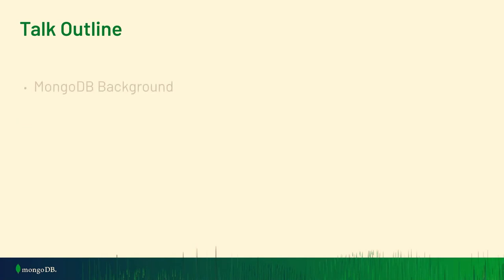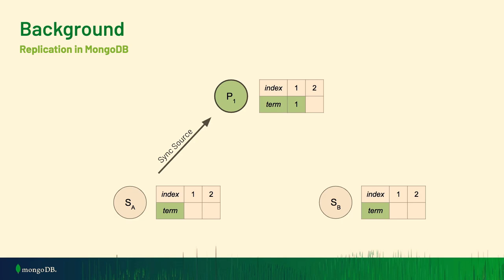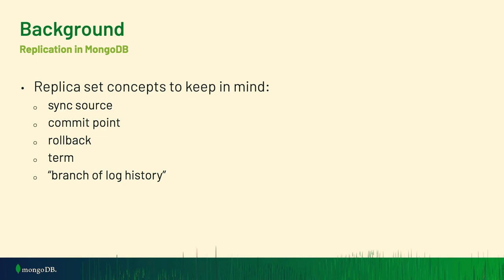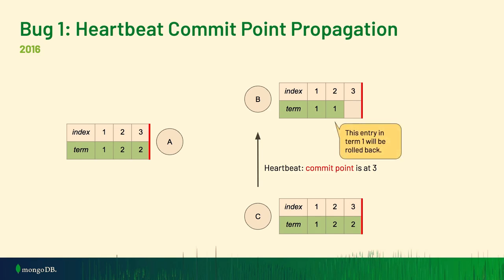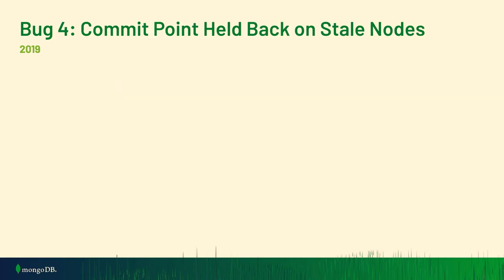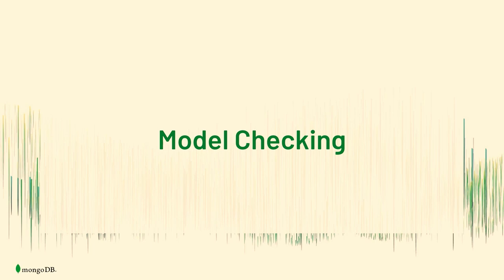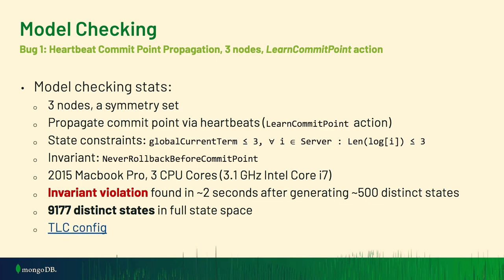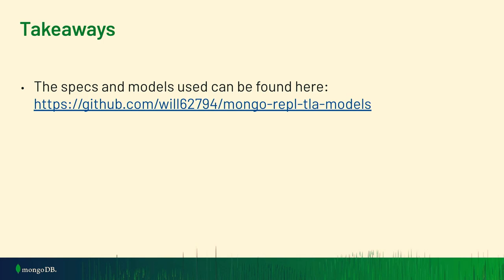Fixing a MongoDB Replication Protocol Bug with TLA+ - William Schultz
The MongoDB database replication protocol is heavily influenced by the Raft consensus algorithm, but it makes several design choices that diverge from Raft for the sake of performance and integration with the rest of the MongoDB database. Verifying the correctness of these design choices can be non-trivial. One subtle area of the protocol has to do with how operation log entries are determined to be durable after they are replicated to a set of nodes. The system must know when it can consider a log entry “committed”, which means it will never be rolled back in the future. MongoDB recently used TLA+ and the TLC model checker to expose and fix a series of related bugs in this area of its replication protocol.

In 2016, a safety bug in MongoDB’s replication protocol was discovered that allowed nodes to incorrectly mark log entries as committed. After implementing a fix, a liveness bug with the solution was found in 2018 that prevented nodes from being able to commit log entries in certain cases, even if it was safe to do so. To address this problem, we implemented a further modification to the protocol, but, in early 2019, yet another liveness problem was discovered, which allowed for the formation of “sync source” cycles in the replica set spanning tree. Nodes involved in such a cycle could be stuck indefinitely, unable to replicate any new log entries. To solve this problem, a new solution was proposed that would allow replica set nodes to learn of commit points more freely, from any other node in the replica set, as opposed to only learning commit points from the node they had currently chosen as their “sync source”. This solution appeared to satisfy all the necessary requirements, but there was another liveness bug discovered that could, again, prevent nodes from committing log entries in some cases. The final solution that we settled on merged ideas from the various fixes we had tried along the way. This also led us to an additional, surprising realization, which was that the fix for the first bug encountered in 2016 did not satisfy the safety requirements we thought it had. In 3 node replica sets, the solution was correct, but in 5 node replica sets, it was not. This led us to address this issue on old versions of MongoDB, fixing a safety bug that had gone unnoticed for well over 2 years.

When we started to discover this series of bugs in 2018 and 2019, we began using TLA+ to model our replication system and check the correctness of our protocol, in addition to demonstrating the problems with earlier proposed fixes. We soon realized that TLA+ and the model checker allowed us to expose bugs and verify design changes with a precision and efficiency that was not previously possible. TLC found many of the bugs described above in just a few minutes, if not seconds. For example, the state space of the model used to reproduce the bug discovered in 2016 was only around 50,000 states, and was explored exhaustively by TLC in under a minute on a laptop.

In this presentation, we will present the specification we wrote, which is less than 350 lines of TLA+, and discuss the series of bugs and fixes and how the model checker helped us find errors. We expect that using TLA+ from the beginning would have allowed us to prevent the complex series of bugs spanning multiple years. If we had modeled the system upfront and specified its safety and liveness requirements precisely, we would have been able to root out subtle design issues early on and verify the solutions quickly. We plan on making TLA+ a more significant part of our development process and applying it to other non-trivial design questions that come up throughout our system.

The presentation will be accessible to anyone familiar with Raft or other distributed algorithms. Audience members who are not familiar with formal verification will learn the power of TLA+, and those who are experienced with formal verification will appreciate hearing about our experience applying it in industry.